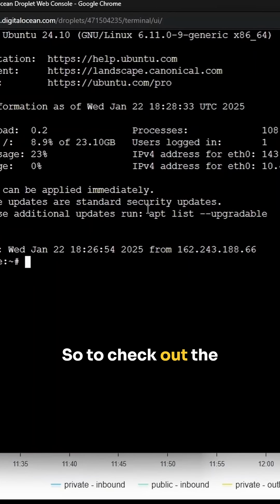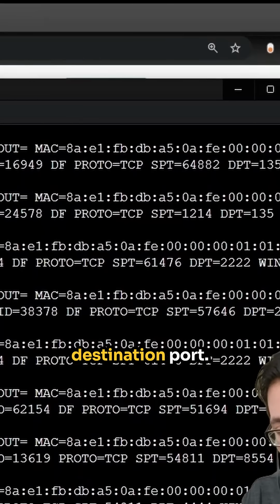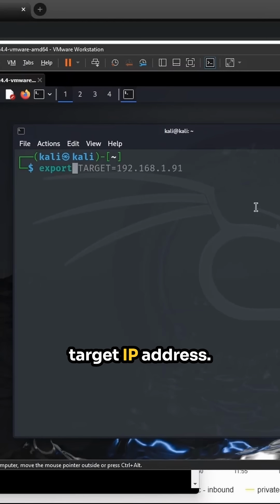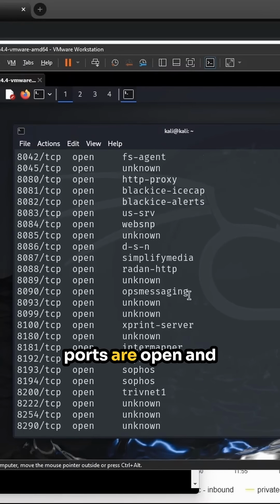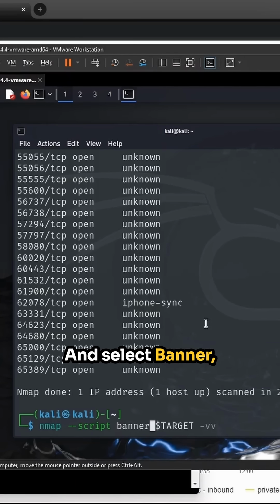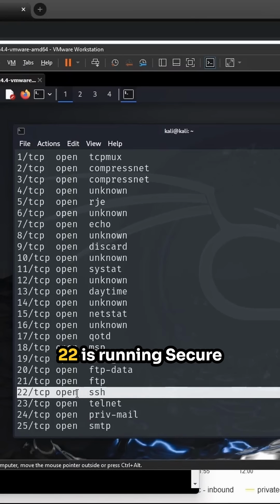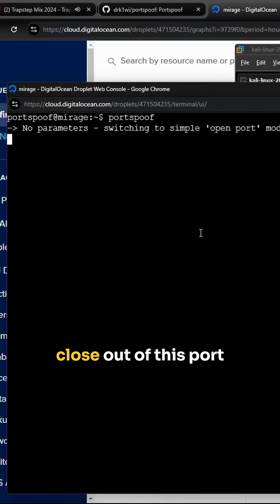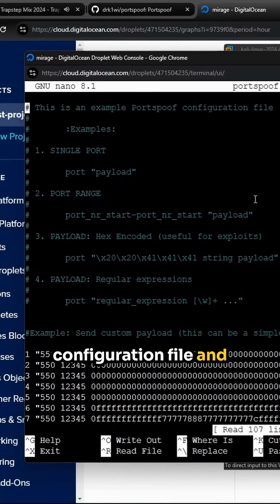Fake All Ports as OPEN